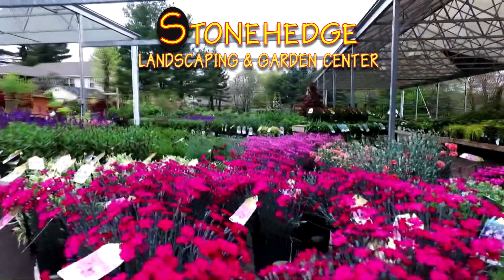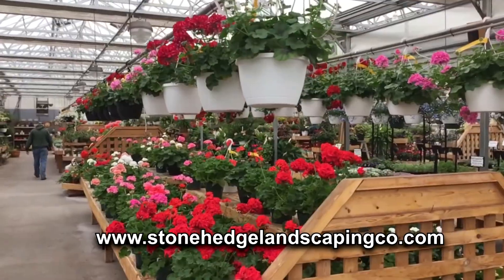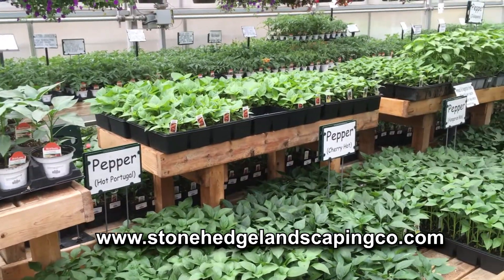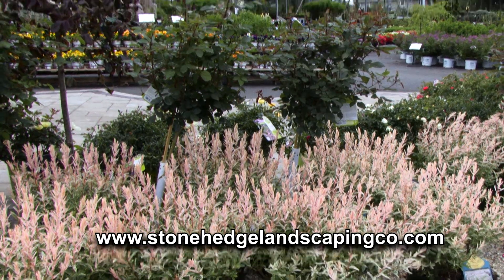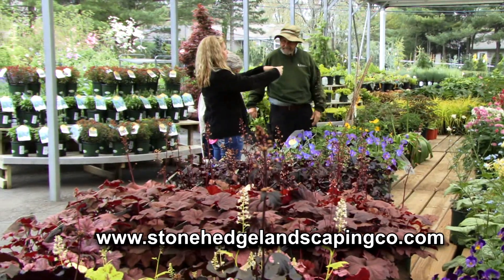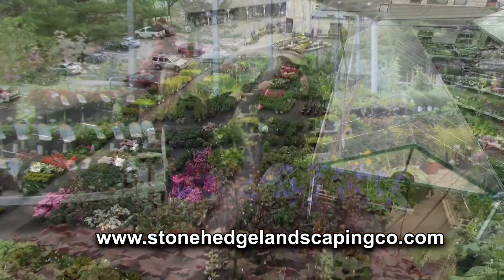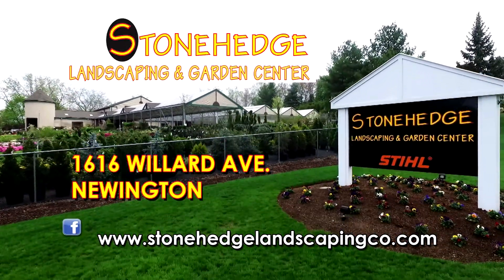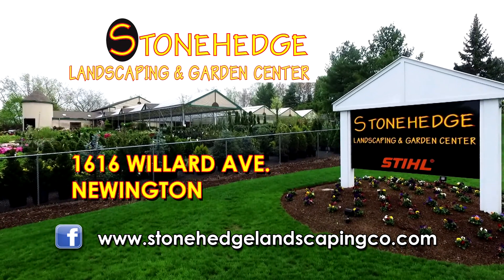Stonehedge Garden Store Spring 2019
Newington CT - the place to shop for your LOVE of plants and fun Gardening .